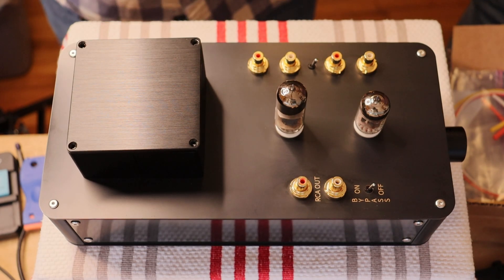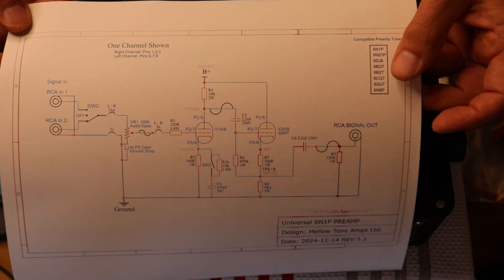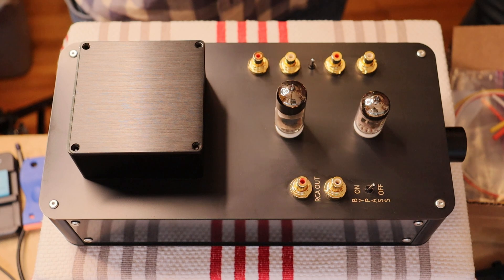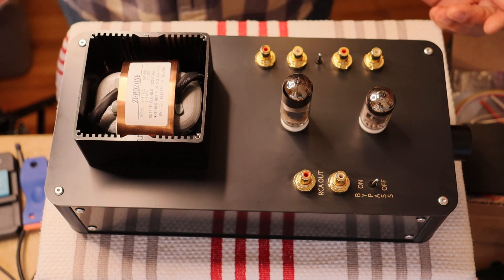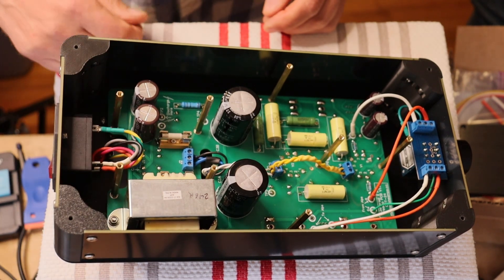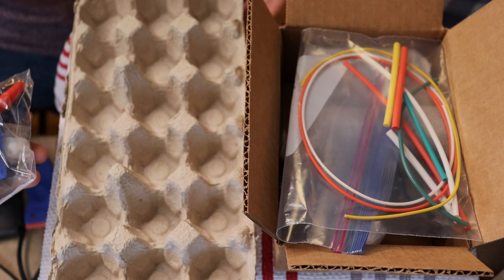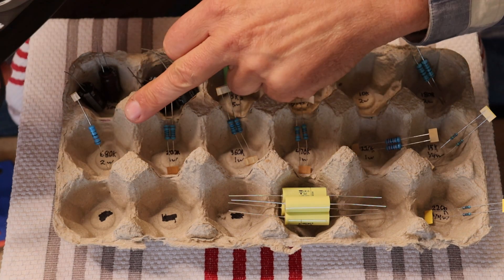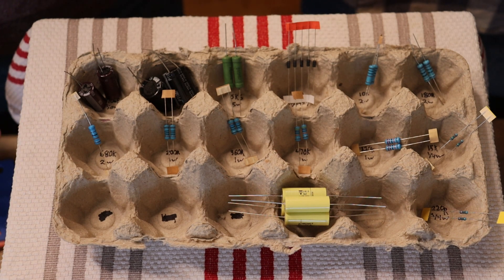Ep1 Getting Started & Organized - 6N1P "Rocket" Preamp